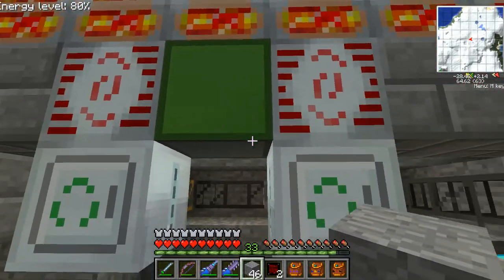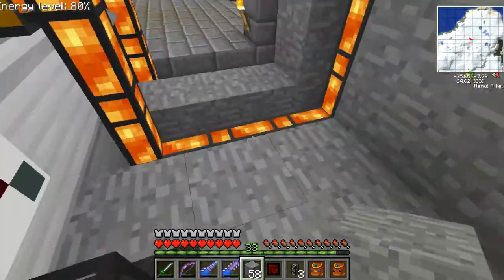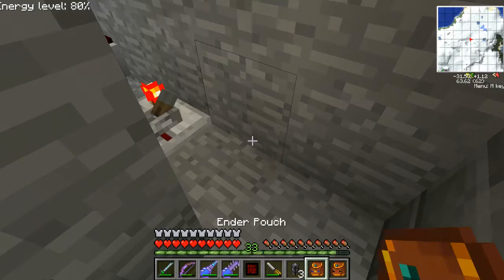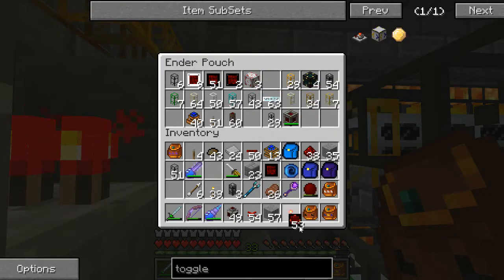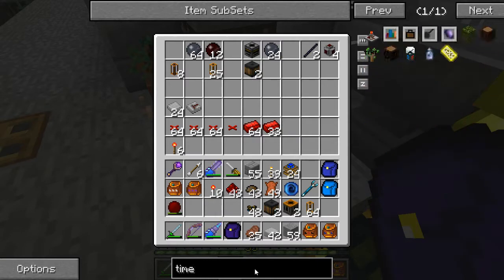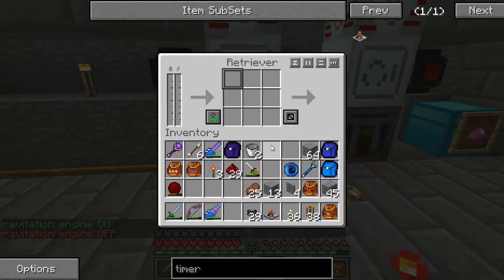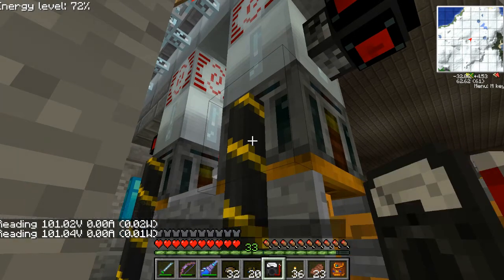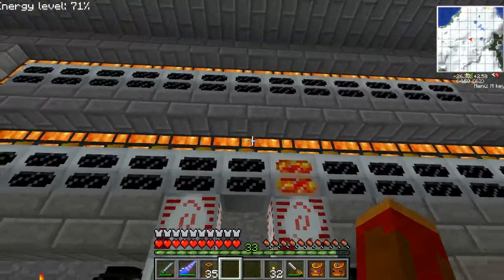Monkeywrenching the Beast #69 - Extra MJ to EU & Auto UU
Another very technical episode in a series where I wrangle with automated power management. In this one I (mostly) figure out how to get a signal of the fullness of the lava tank (which is stored excess MJ from the steam boilers) to trigger automatic UU production with the Mass Fabricators--which in turn must be automatically supplied with scrap.

As part of this I venture further into Redpower with logic gates, bluetricity, and retrievers.

By popular request, we've made our world download available. It is currently a save of the end of Episode #66.

It's a large 230MB file. You need to have the Direwof20 FTB mod pack version 5.3.2 installed WITH Advanced Machines 1.4.6 added, prior to opening the world save. The included ReadMe file has instructions on how to do this.

I've also included the texture file customizations we use in case you want the world to look just like it does in our vids. Check out the ReadMe file for credits and details about them, including installation instructions.

You can dowload the world save (and our custom textures & art pack compilation) here:

Our seed is "Newtopia FTB LP" because our overarching theme is to build a super high tech minecraft utopia that complements the biomes, rather than a beastly industrial landscape.

Feed the Beast is a modpack for the game Minecraft. It adds a huge number of items, recipes and world-generation to the game...The modpack centers on several famous mods such as IndustrialCraft and BuildCraft but the full list is extensive. All of the mods in the pack have been approved by the modders to be included.